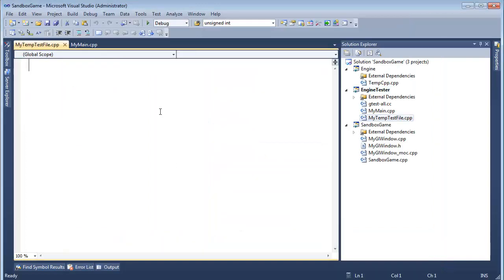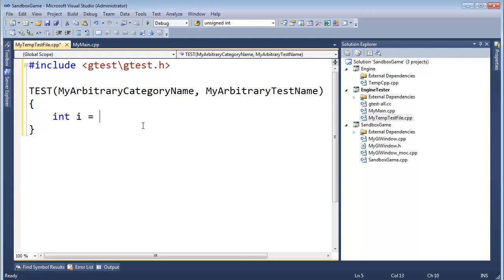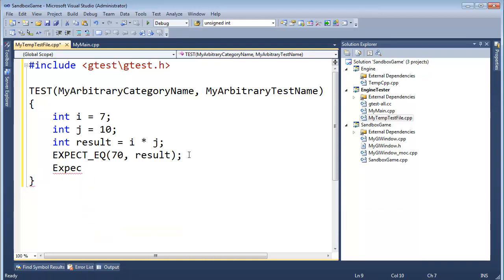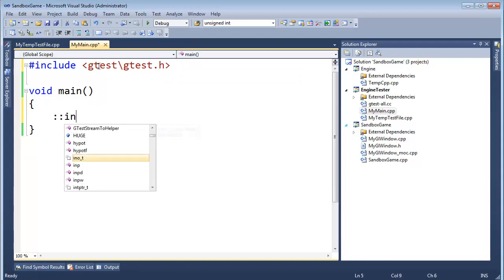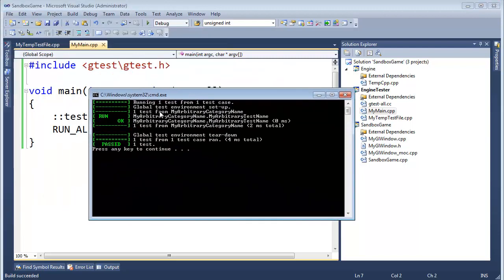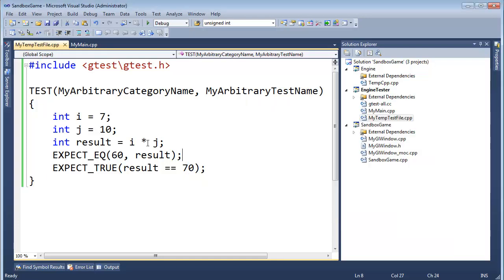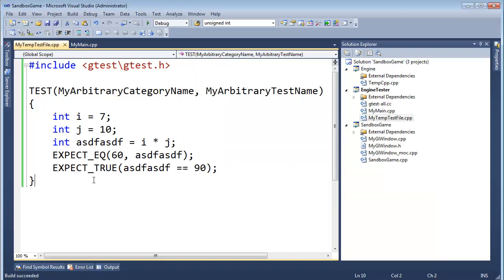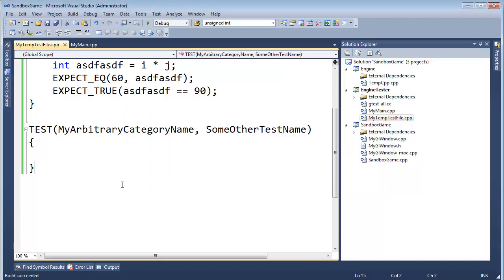gtest Example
Game Engine Foundation-Jamie King showing how to make gtest work, analyzing the results, etc. This video is basically a "hello world" example into gtest.